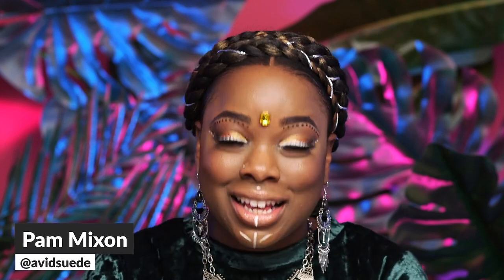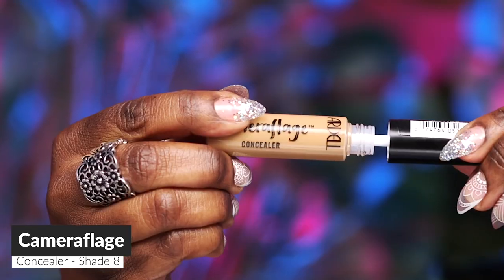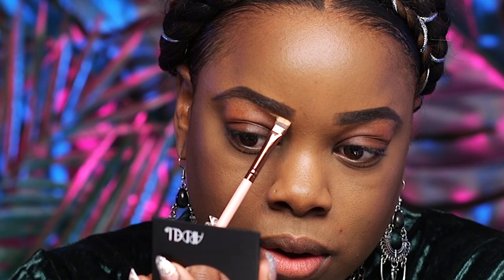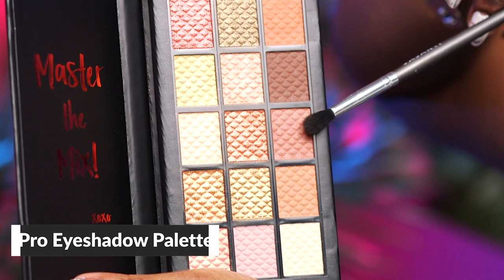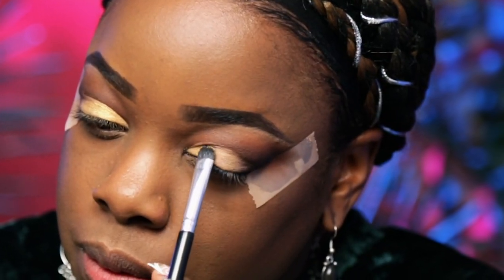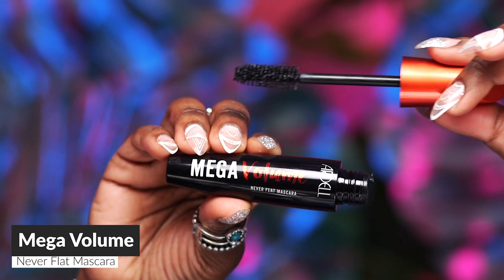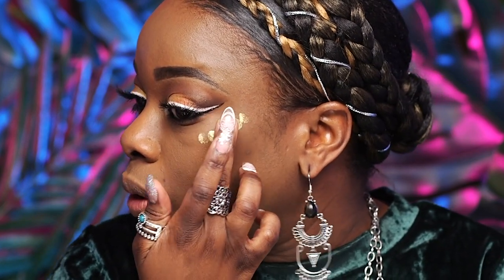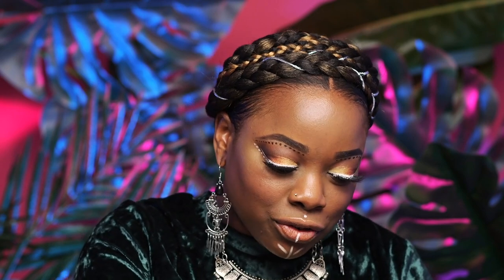Ardell Beauty | Festival Inspired Makeup Tutorial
It’s going down at the festival. Create a show-stopping festival SZN-ready look with Ardell Pro Artist Pam Mixon’s expert and easy-to-follow tutorial. Steal the spotlight from the headliner!

Cameraflage Concealer – Shade 8 (Multi-use! Perfect for space-saving in your crossbody)